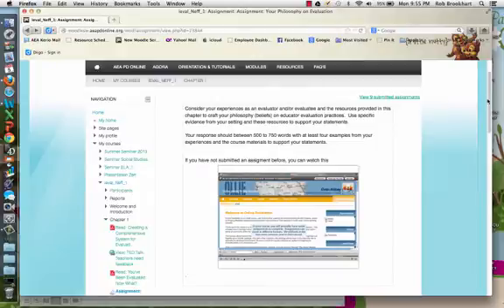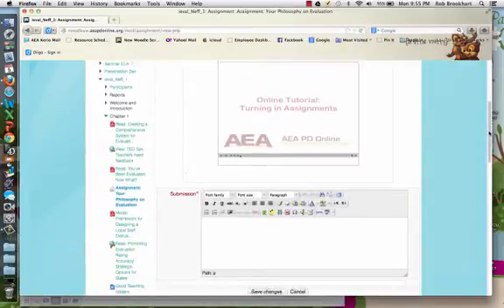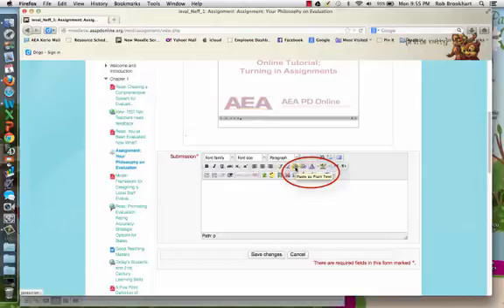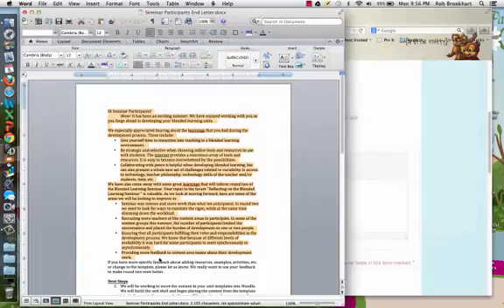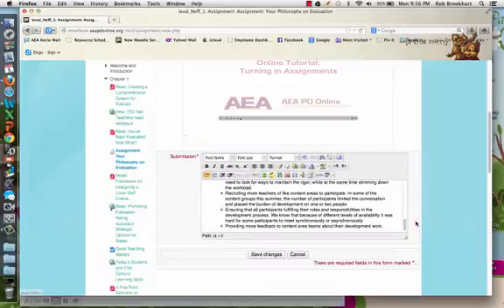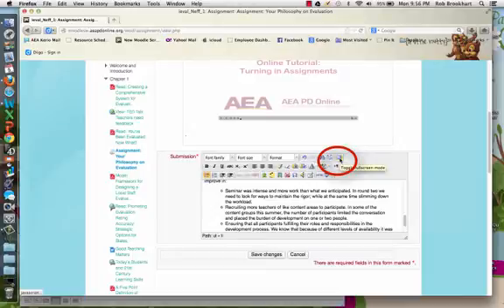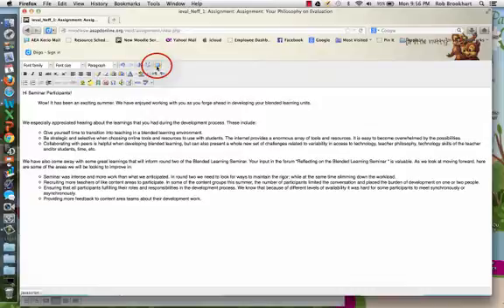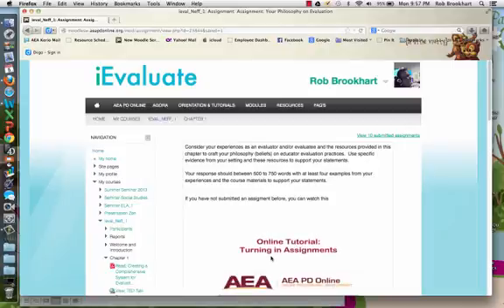Pasting from a Word Document into Moodle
This short video shows how you can paste from a word document into moodle.